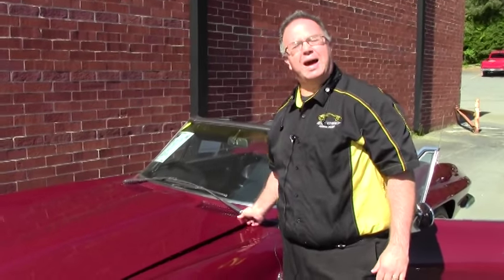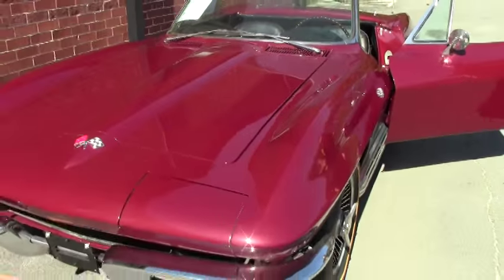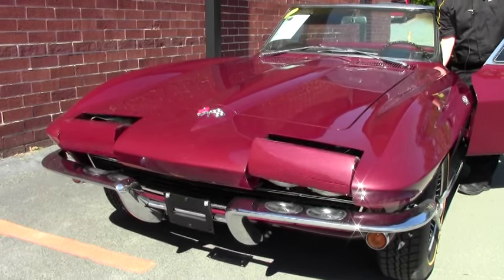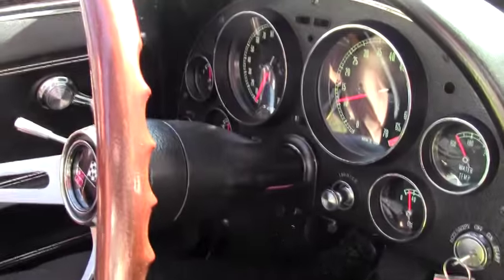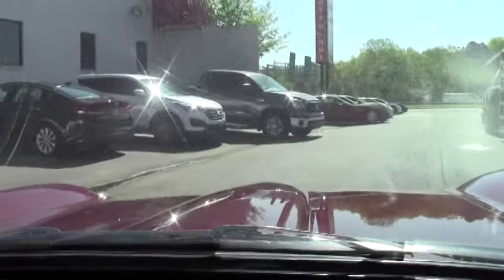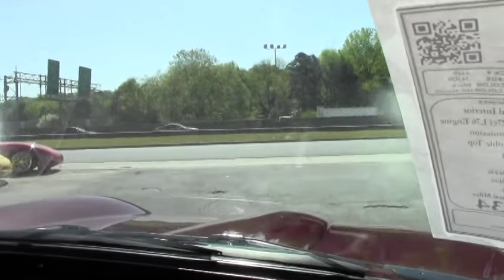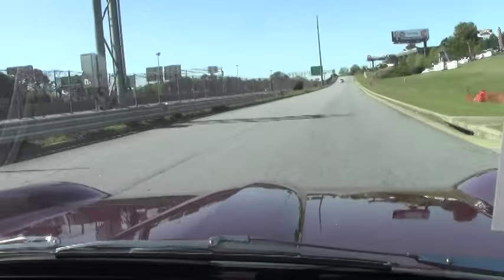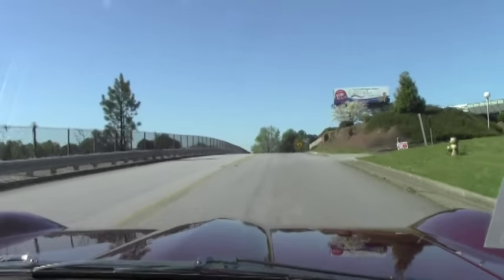1965 Corvette L76 Convertible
1965 Corvette L76 Convertible For Sale

Code correct Milano Maroon exterior, code correct Black vinyl interior. Numbers matching 365hp 327ci L76 engine, 4 speed manual transmission. Features include power steering, side exhaust, soft ray glass, AM/FM radio, power antenna, knockoff style wheels, goldline tires. CURRENTLY BEING SERVICED, COMING SOON TO OUR INVENTORY! Originally assembled on June 17, 1965, this 1965 Corvette L76 Convertible is in nice condition, and features added side power steering and side exhaust. This car's odometer shows 34,020 miles, which are documented as actual. Paint looks to be recent, and is vg, with a great shine. Convertible top is BRAND NEW. All exterior glass in this car shows a correct date code. Front chrome bumpers show a slightly older finish, and are vg; rears appear to be older or original, and are in good condition. Exterior door handles show a recent finish, and are vg-exc, as is the weatherstripping. Taillights are vg with no cracks. Knockoff style wheels are vg, and BF Goodrich Silvertown radial goldline tires show an average of 11/32nds tread depth remaining. The interior of this 1965 Corvette L76 Convertible shows good condition seats, steering wheel, GM seatbelts, and center console, and vg-exc carpet. The numbers matching L76 engine in this car shows original casting date June 25, 1965, and final assembly date June 29, 1965. Correct air cleaner, intake manifold, ignition shielding, valve covers, and radiator hoses and clamps are all in place, and the frame is solid and rust-free. This car has been fully serviced, and all instrument gauges, lights, turn signals, brakes, engine, transmission and rear-end are all in good operating condition. Give us a call today to put this 365hp midyear 'vert in your garage! 34K Miles.